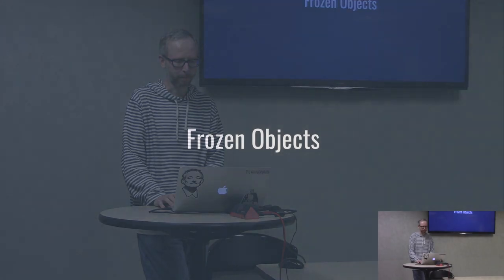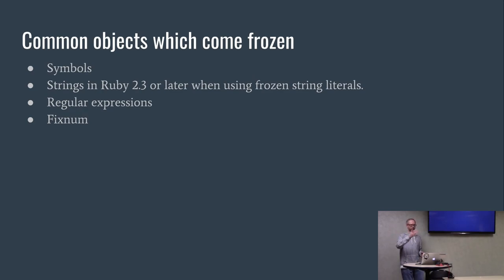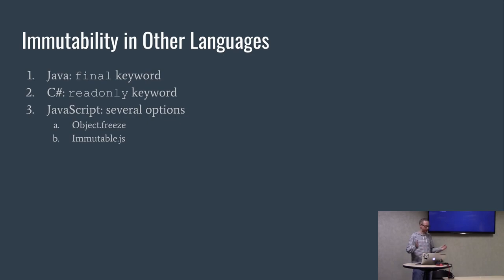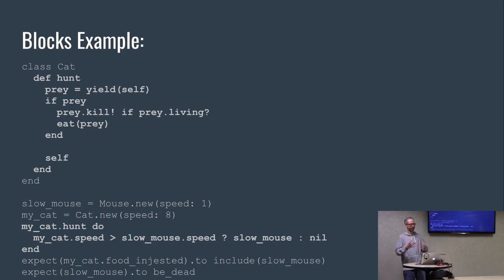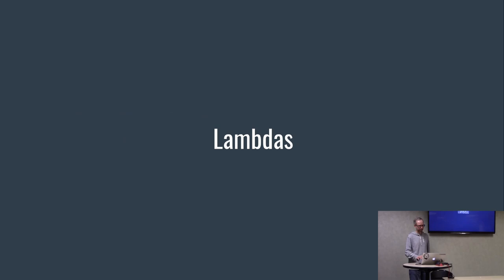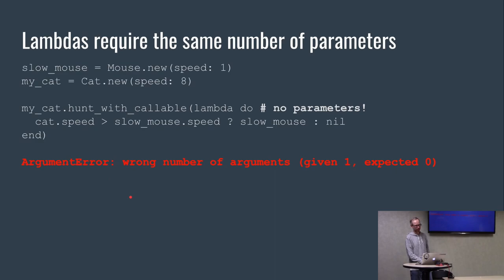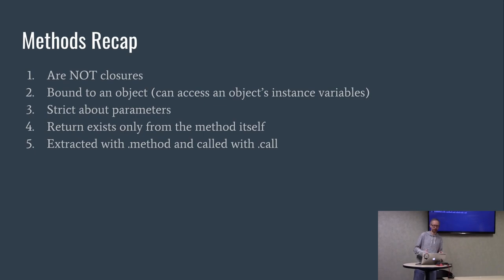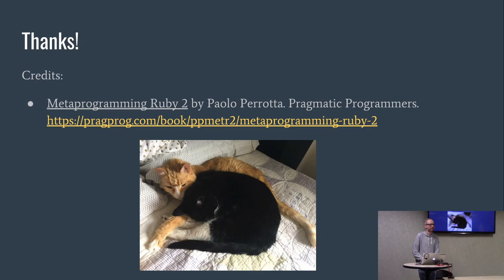Ruby Immutable and Callable Objects with Ryan Gerry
Ryan will review how to make a Ruby object immutable and then introduce different types of callable objects. Knowledge of these techniques can lead to clean code and are used in meta programming. There will also be a comparison of similar techniques in other languages.

This was recorded at the November, 13, 2018 meeting of Software Craftsmanship McHenry County